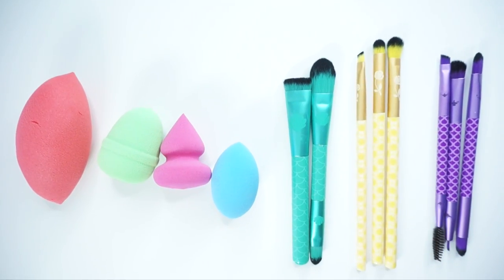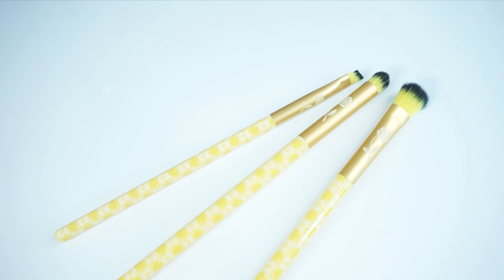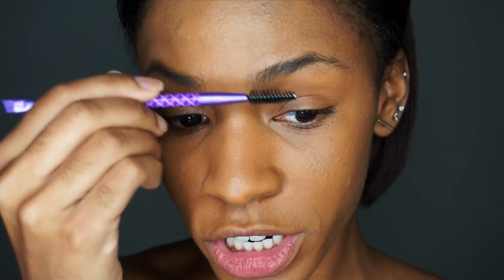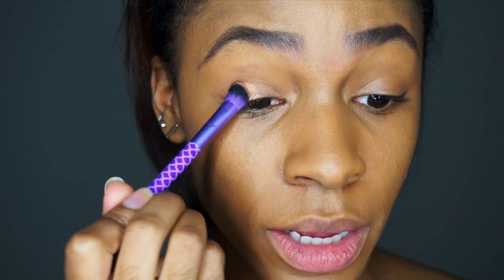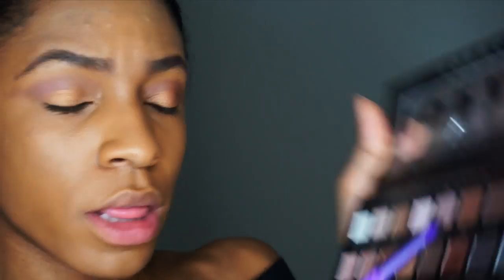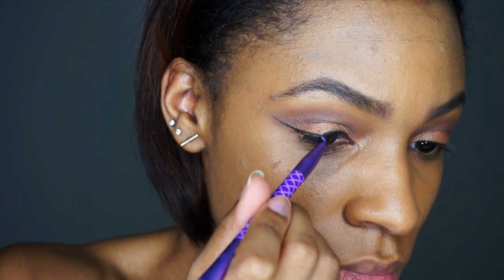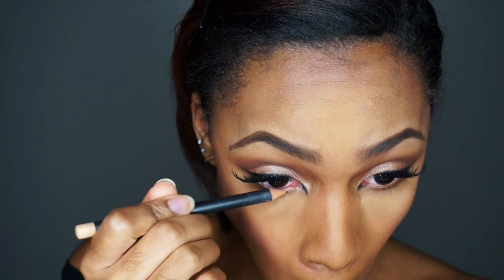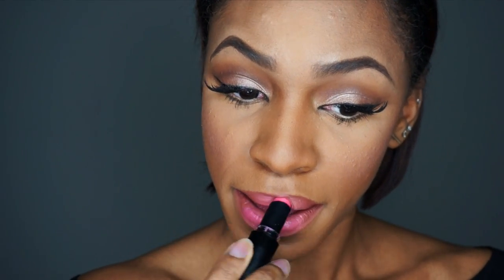Wearable Disney Princess Jasmine Makeup! | VICKYLOGAN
Thank you to London SOHO New York for sending me these Disney Princess makeup brushes!

PRODUCTS MENTIONED ↓

BH Cosmetics Missy Lynn Palette
LORAC Pro Palette (Espresso and a little bit of Lt Gold on the lid)
MAC Hover lipliner + Angel Lipstick
WnW Pinkerbell lipstick

ON MY FACE (not shown) ↓

Makeup Forever Pro Finish Powder 173 Amber (to set my face, not shown)

EDITING  ↓

Music → Arabian Nights by Stone Ocean